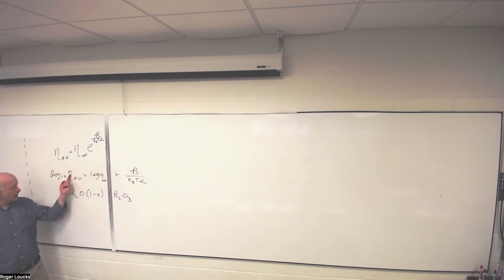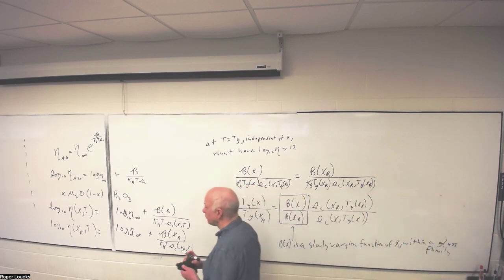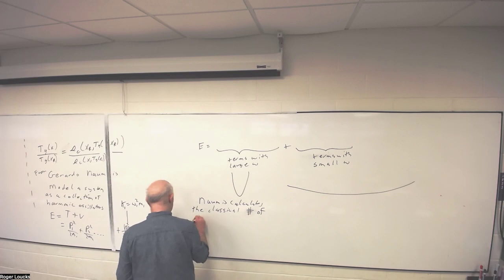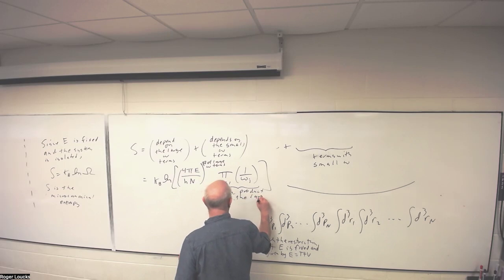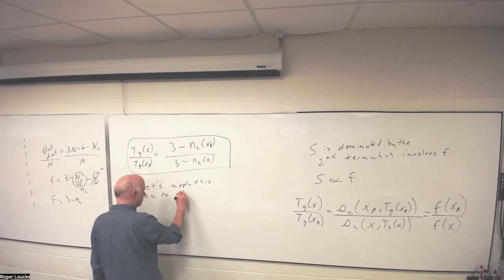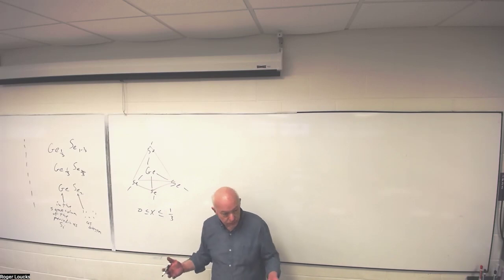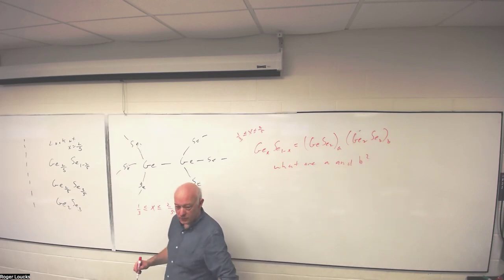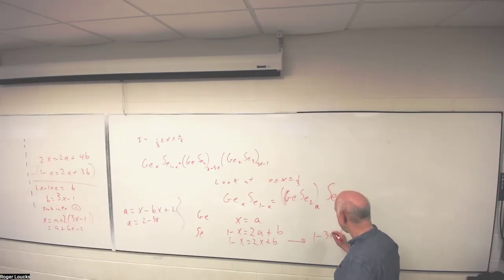Phys of Glass Apr 18 S25